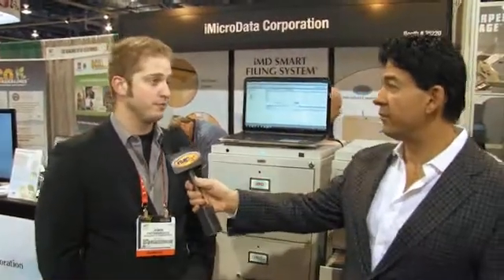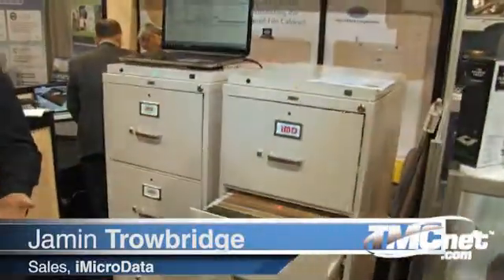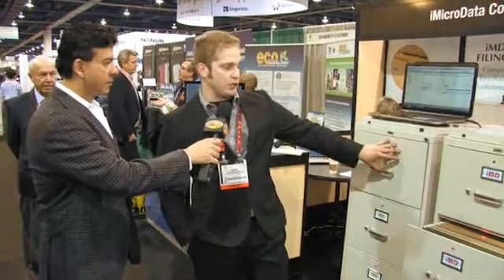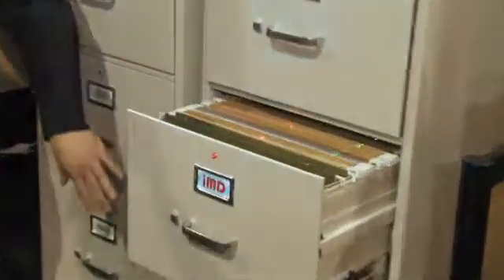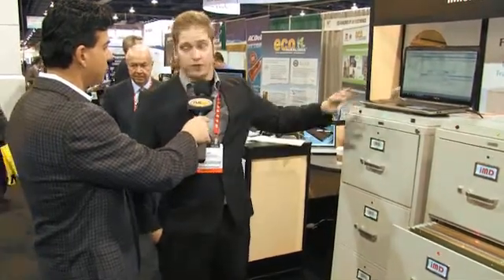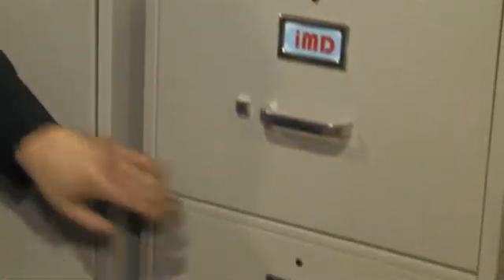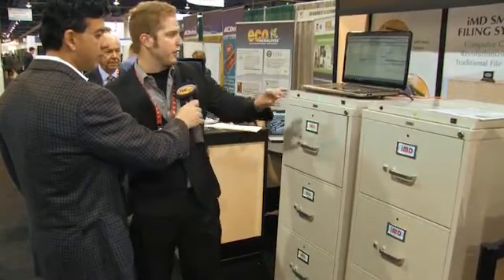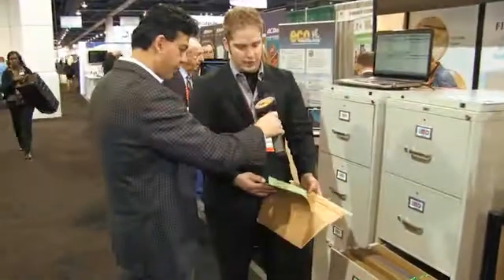iMicroData Corporation Smart Filing System Revealed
Rich Tehrani, TMC?s CEO and Group Editor-in-Chief, speaks with Jamin Trowbridge, Sales for iMicroData to learn about how the company?s smart filing systems help bring the best of the cloud and physical storage together ? allowing for faster archival and retrieval of important documents.